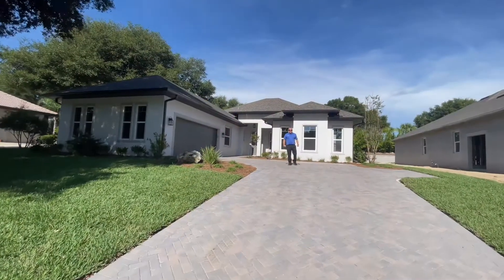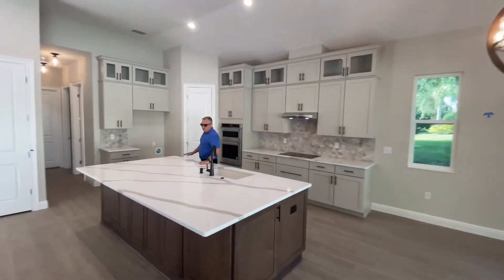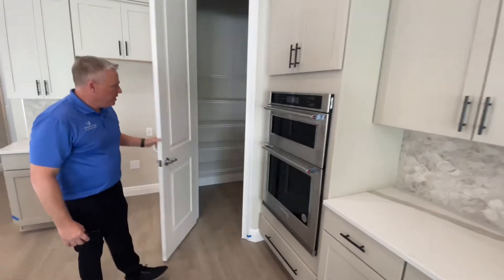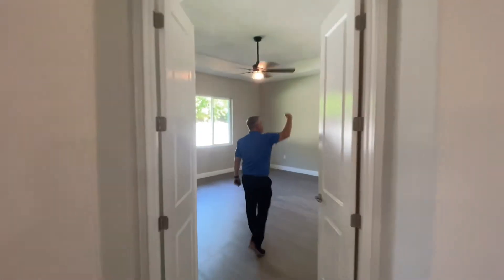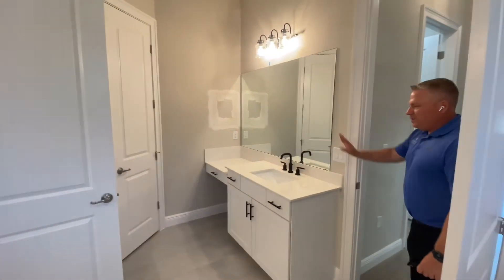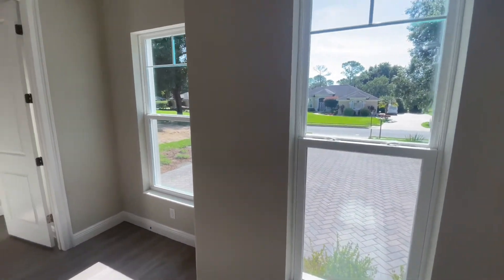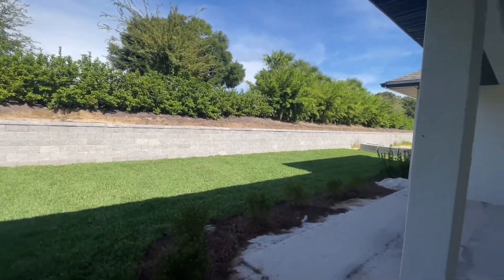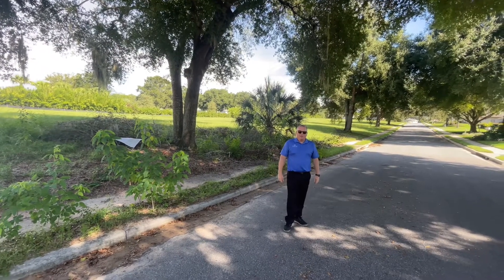Walk Thru Wednesday - Emerald Model Home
Come explore our very first Emerald Model Home at Spinnaker Cove in Harbor Hills.  Adam takes us through this beautifully customized home as we are preparing the finishing touches.

From the moment you enter our private guard gated Country Club community you are surrounded by our peaceful parklike setting complete with curvilinear roads lined with mature trees, sidewalks, and ample green spaces.
Lake County’s most awarded dream Community
24/7 Florida State Certified Private Guard Gated entries
Great serene location just minutes from shopping, restaurants, medical services, and major national retailers
No CDD Fees
Ample green space with sidewalks and mature trees
Private Marina with Lake Access
Low density with generous space between neighbors.

Harbor Hills Sales is conveniently located in the Lobby of the Harbor Hills Country Club in Lady Lake and is available to assist you 7 days per week.  By working exclusively in Harbor Hills, our staff are experts in Harbor Hills Country Club New and Preowned homes, homeowner’s association and country club.   Special promotions and expertise that may save you thousands are only available to customers of Harbor Hills Sales.  We are just a click or a call away and look forward to serving you.